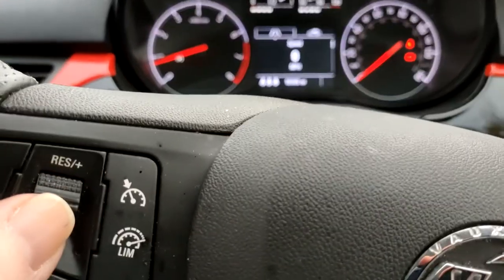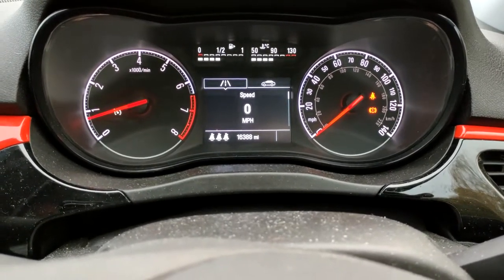how to use CRUISE CONTROL in a car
cruise control is a hidden joy in probably all cars/vans ?
once you use it you won't stop.
no more driving with your feet !!!
use your thumb.

better than automatic (though obviously they will have cruise too)